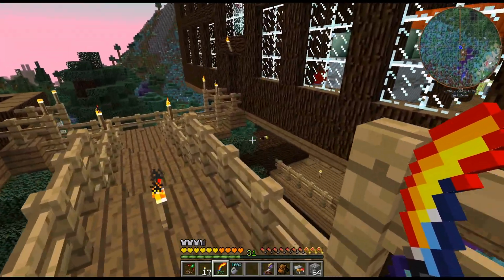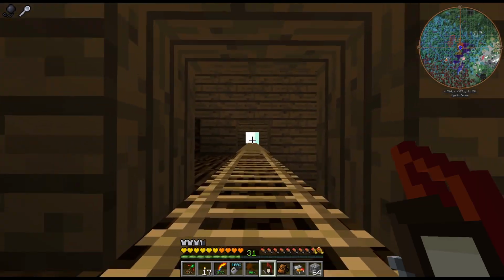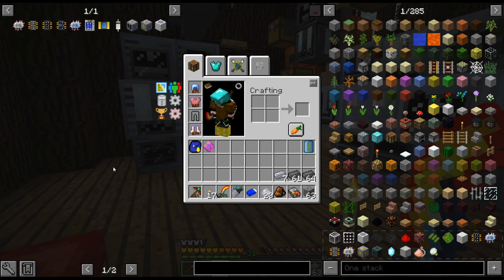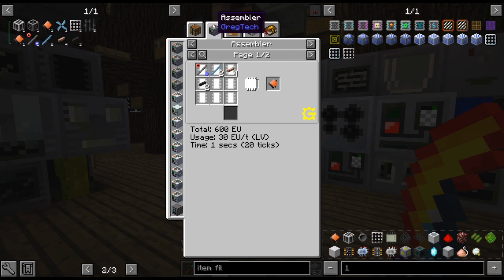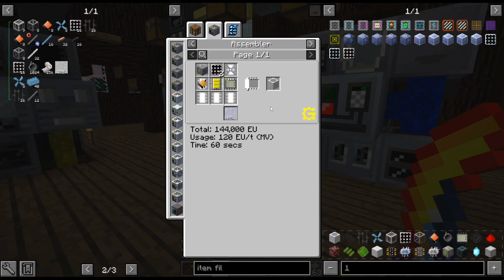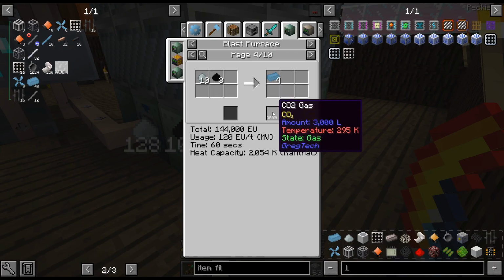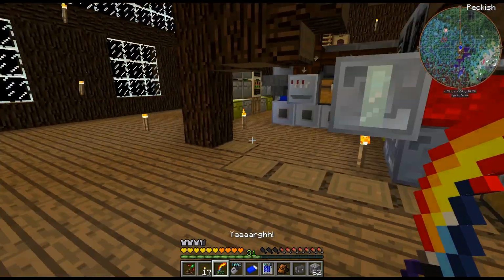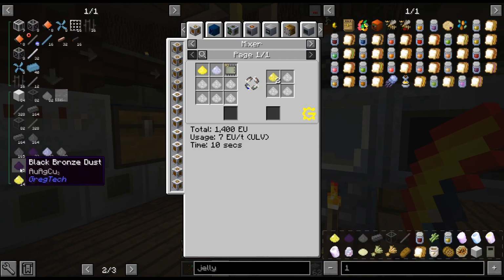GregTech New Horizons S3 - 57 - We Need A Cleaner Room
Time to start working on a cleanroom for better circuits